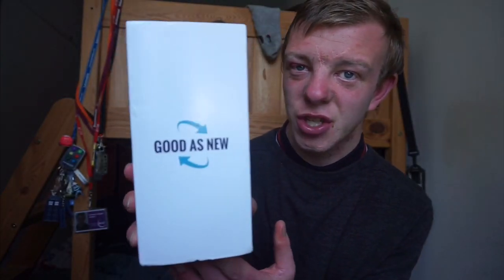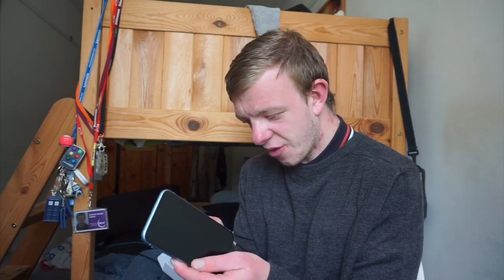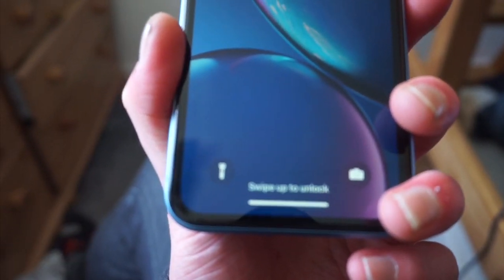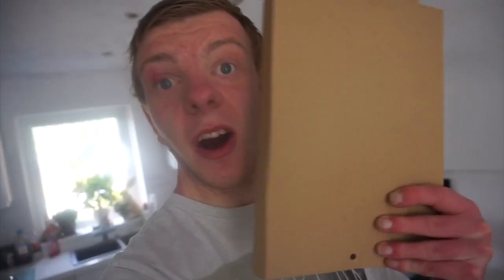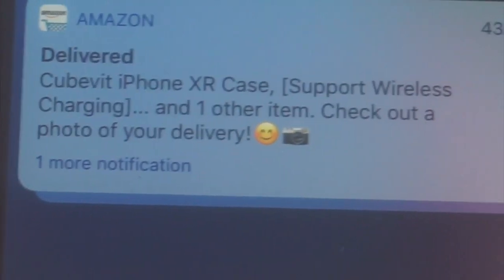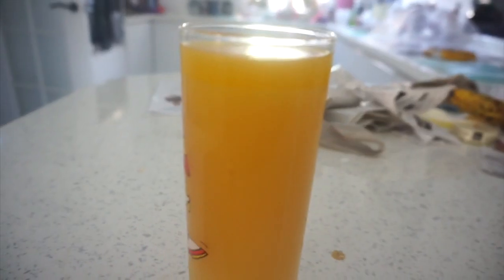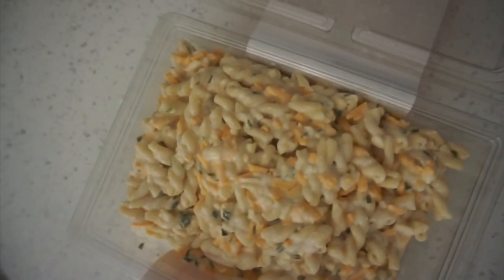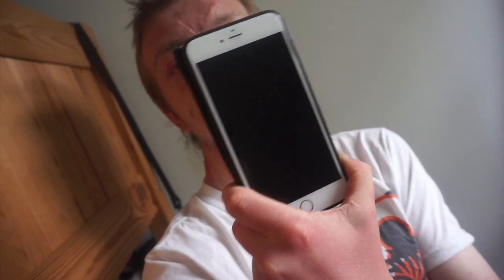Steve’s Weekly Vlog #29 | MEET MY NEW iPHONE | SteveOfficial